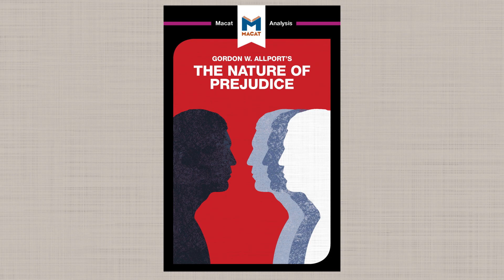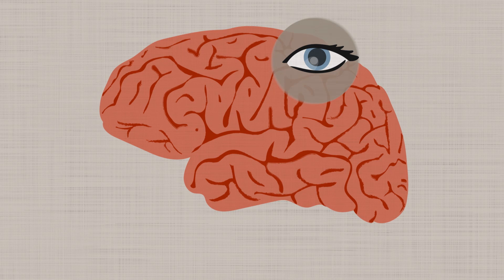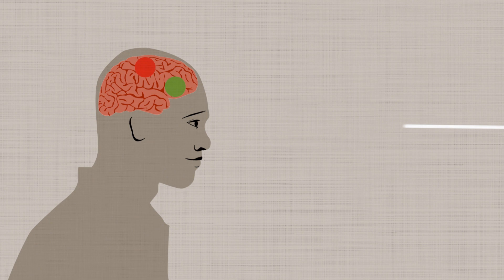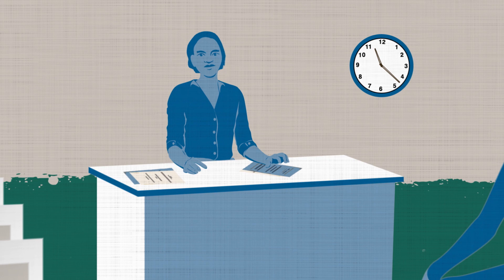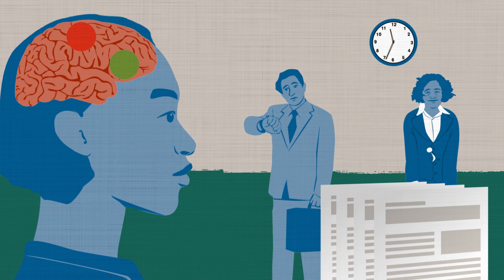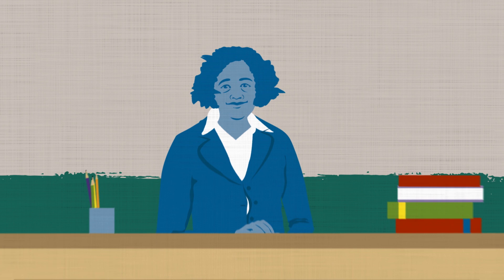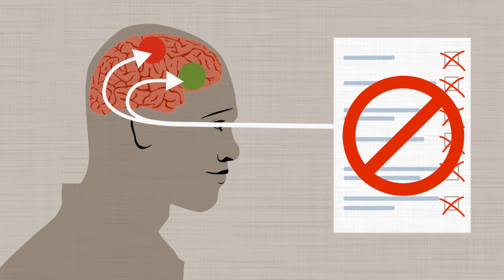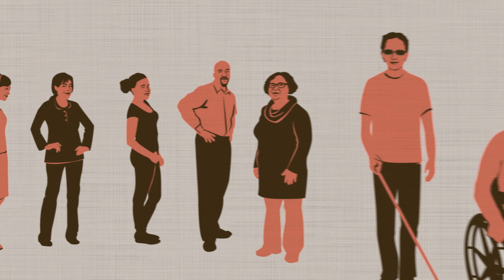An Introduction to Gordon Allport’s The Nature of Prejudice- A Macat Psychology Analysis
Gordon W. Allport’s The Nature of Prejudice is one of the most influential works ever written in the field of psychology. This short video from Macat explains the key ideas in the work in only a few minutes.

Macat’s videos give you an overview of the ideas you should know, explained in a way that helps you think smarter. Through exploration of the humanities, we learn how to think critically and creatively, to reason, and to ask the right questions.

Critical thinking is about to become one of the most in-demand set of skills in the global jobs market.* Are you ready?

Learn to plan more efficiently, tackle risks or problems more effectively, and make quicker, more informed and more creative decisions with Macat’s suite of resources designed to develop this essential set of skills.

Our experts have already compiled the 180 books you feel you should know—but will never have time to read—and explained them in a way that helps you think smarter. Dip in and learn in 3 minutes or 10 minutes a day, or dive in for 3 hours, wherever you are on whatever device you have.

Get a report on your critical thinking skills at no cost

*Source: WEF report Jan 2016 – “The Future of Jobs report”